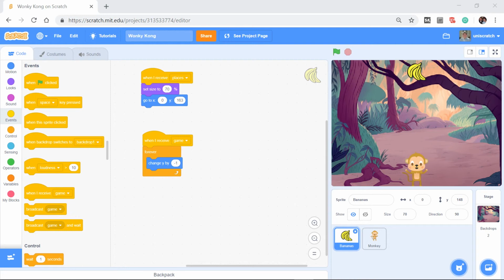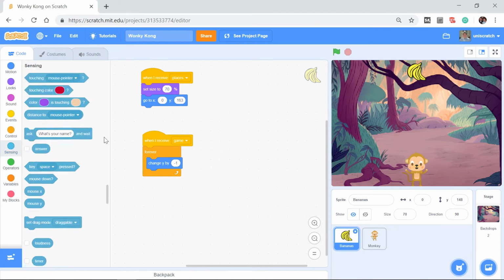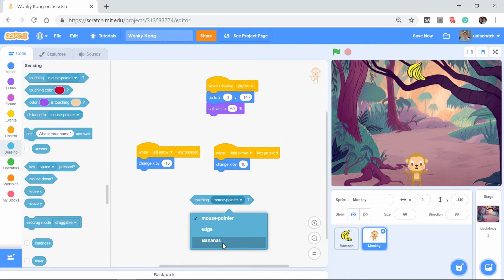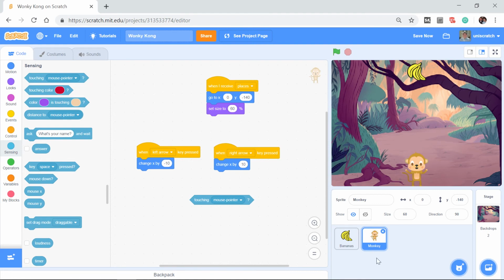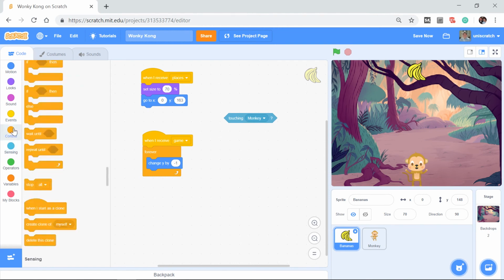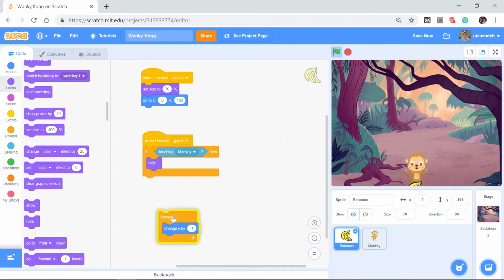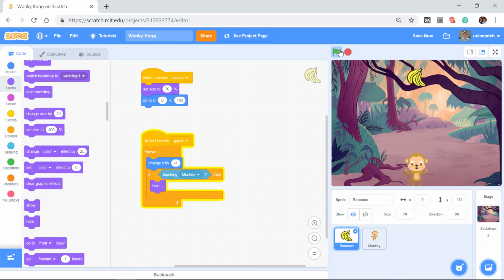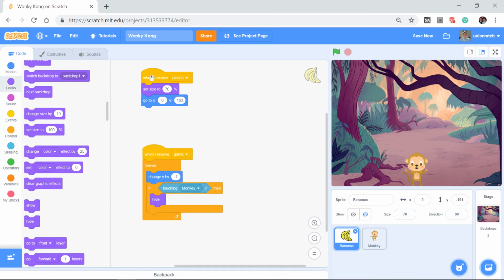Wonky Kong Catch the bananas